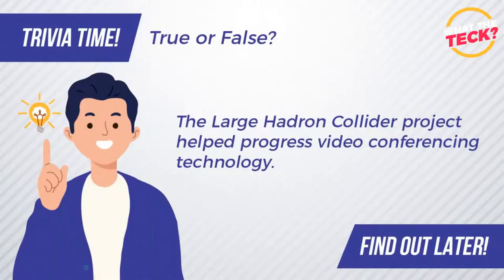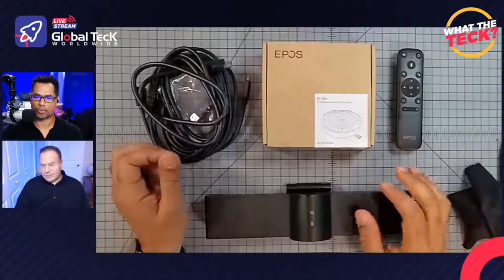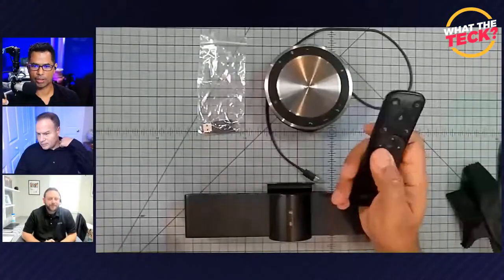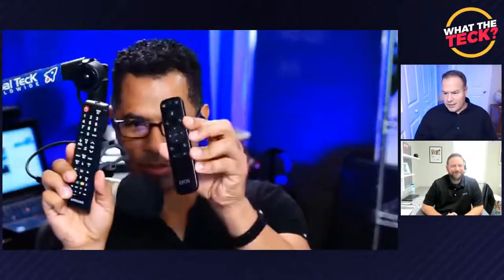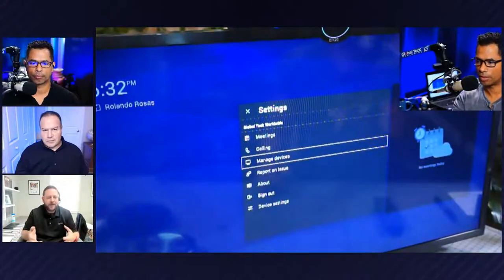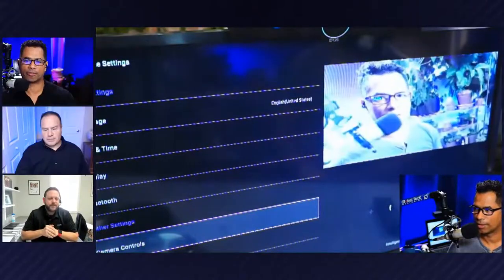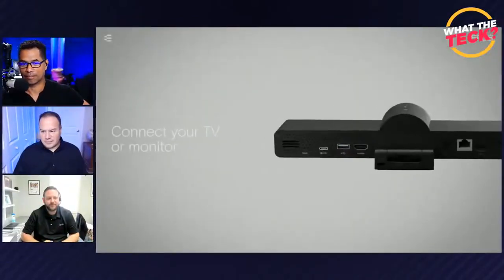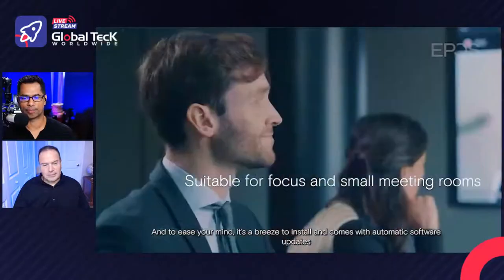In Depth Review EPOS Expand Vision 3T Webcam For Microsoft Teams Huddle Rooms, Video Conferencing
For Microsoft Teams users, the EPOS Expand Vision 3T vastly improves your business' internal and external communications.

What kind of camera do I need for Teams meeting? What webcam is the best?

The EPOS Vision 3T is best used for your on premise video conferencing solution needs, its many features will make your Microsoft Teams meetings are more engaging and interactive between you and your co-workers.

For this episode of What The Teck, we’ll be giving you a detailed webcam review of one of EPOS’ latest innovations for modern office tech gadgets, the Expand Vision 3T webcam.

This is simply one of the best webcams for large conference rooms due to the sheer amount of useful features this tool has like intelligent camera tracking, noise cancellation, and one of its best features - being Microsoft Teams certified.

Today’s video conferencing equipment for office needs easy access to the common meeting platforms such as Microsoft Teams. Having a video conferencing solution like the Expand Vision 3T will allow you to open Microsoft Teams faster, lessening time for set up as well as give you full access to all its other features for the optimum video conferencing experience.

The EPOS Expand Vision 3T boasts a 4k resolution camera to see everyone clearly. Partnered with a superior sound provided by the Expand 30T speakerphone, the Expand Vision 3T sets the bar high for other conference room audio video solutions.

As a device that’s optimized for Microsoft Teams, you’ll experience faster setups and meetings, and you won’t even be bothering your local IT staff.

We’ve improved our businesses by tapping into the right people from all across the globe. We continue to reach out to them with today’s best technology by trying to emulate physical conferences - no distractions, clear, and comprehensive. Every year, we push the envelope further and the EPOS Expand Vision 3T is a testament to mankind’s ingenuity - one of the best collaboration tools in the workplace.

We’ll be exploring all the Expand Vision 3T’s features as well as give you a detailed review so you can consider wisely before purchasing one of the best webcams for Microsoft Teams meetings!

See you here on What The Teck!

Boost your meetings with the EPOS Expand SP 30T speakerphone

Timestamps:

00:00 Intro
02:11 Trivia Question
03:14 Initial Thoughts On The EPOS Expand Vision 3T
05:49 EPOS Expand Vision 3T Unboxing Preview
08:52 You Can Get Direct Microsoft Support Using The EPOS Vision 3T
12:50 Special Guest, Scott Houston Of EPOS
16:00 The Importance Of A Microsoft Certification For The EPOS Vision 3T
18:19 Features Of The Microsoft Teams Button
21:05 New User’s Guide To Microsoft Teams
26:02 EPOS Video Products Will Be Certified With Other Meeting Platforms
27:40 PRO TIP: Befriend Your Microsoft Admin
30:07 EPOS Expand Vision 3T Sample Video
31:33 Features Of The EPOS Expand Vision 3T
32:37 The Ideal User For The EPOS Expand Vision 3T
35:00 Benefits Of Using A Teams-certified Device Vs. Non-Teams
38:59 Complete Your Office Setup With The Vision 3T And Expand 30T Speakerphone
42:32 Trivia Answer
44:31 Feature Summary Of The EPOS Expand Vision 3T
47:10 More Videos For You!